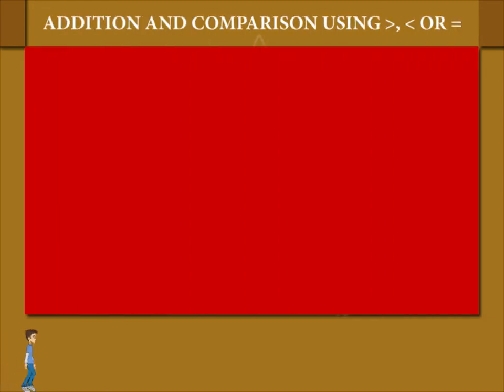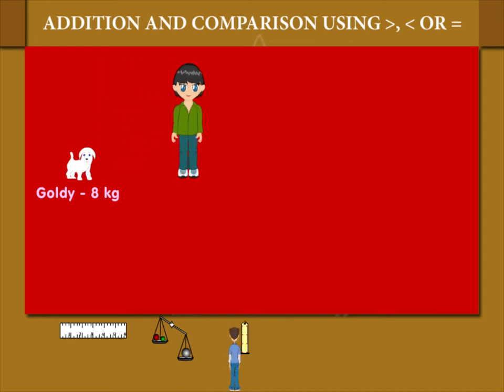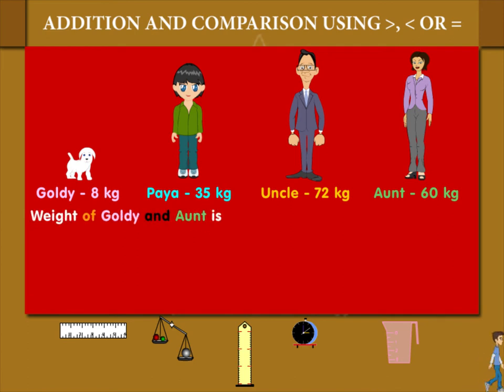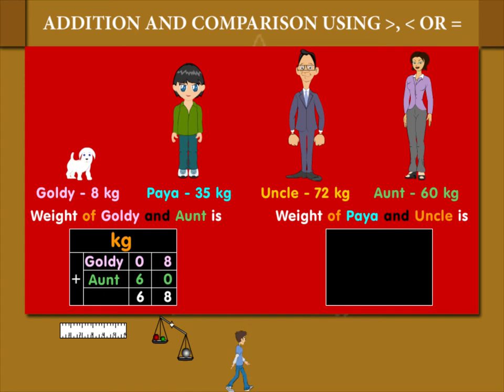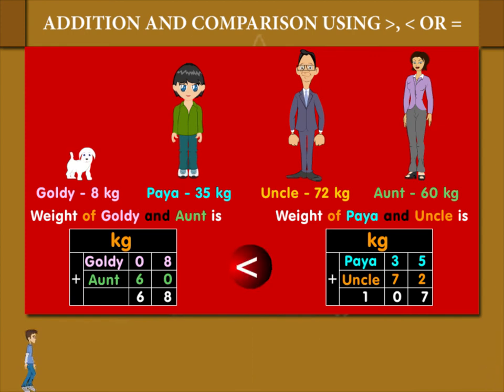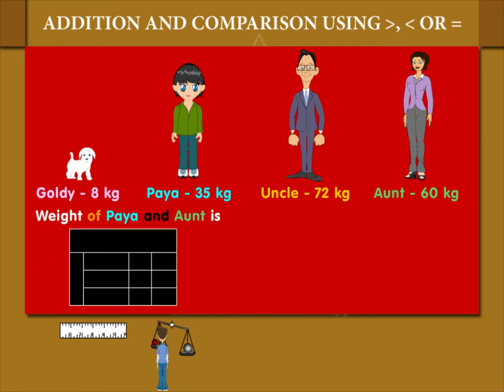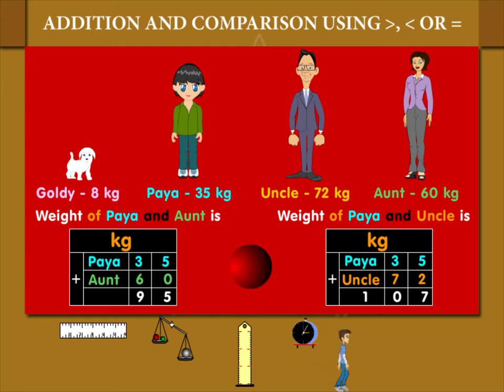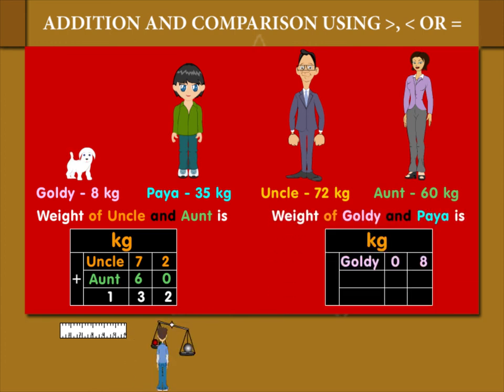Addition and comparision using Greater than less than equals to sign U-8 class.2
TOPIC  : MATHS ( addition and comparision using   Greater than less than equals to sign )
CLASS : 2